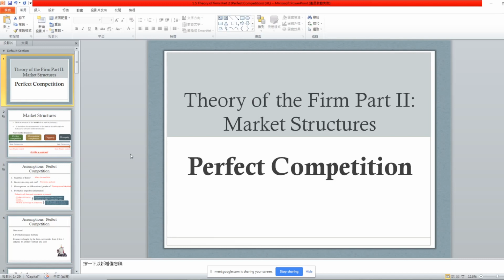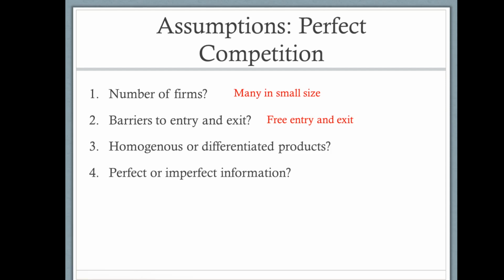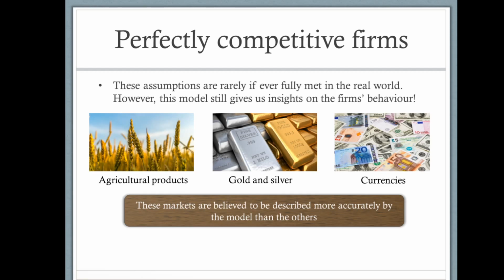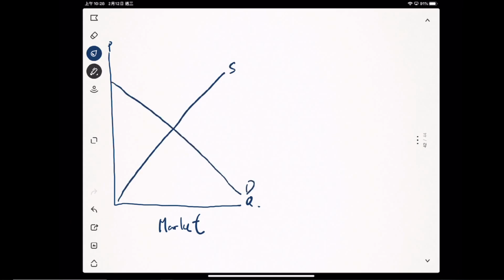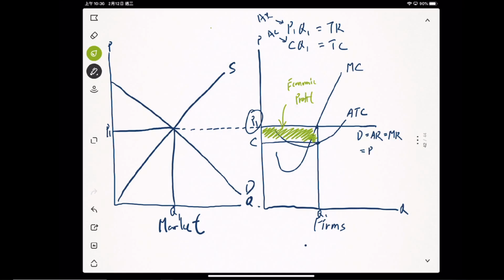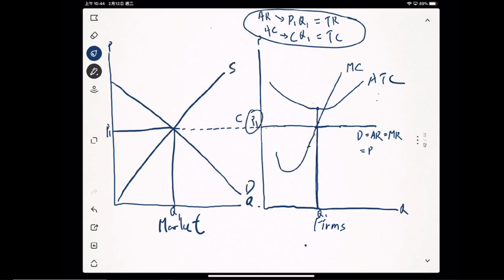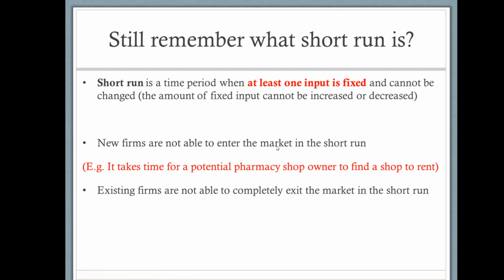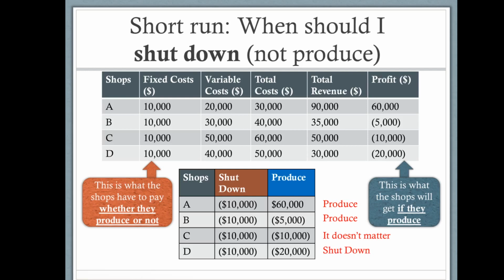IB Economics: Micro Economics - Market Structures - Perfect Competition (Part 1)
Introduction: 00:00
Market Structures: 03:50
Assumptions of Perfect Competition: 07:09
Perfect Competition (Diagram Drawing): 18:04
Short Run in Perfect Competition: 47:46
Shut Down Price: 53:33